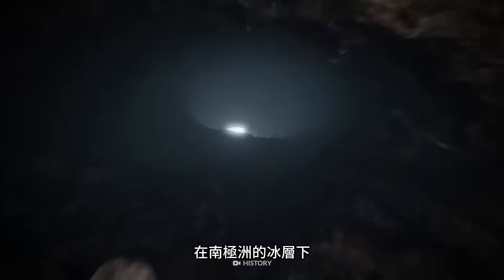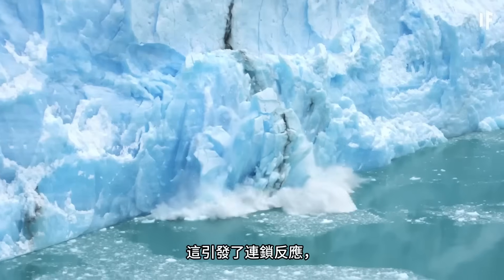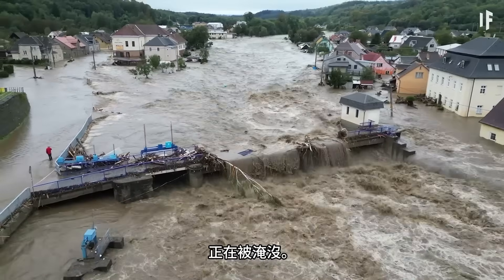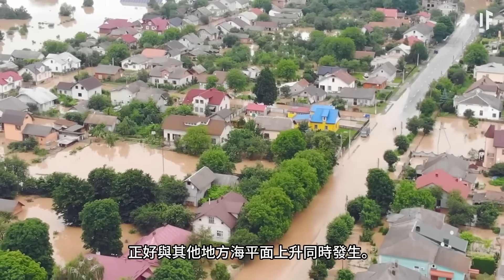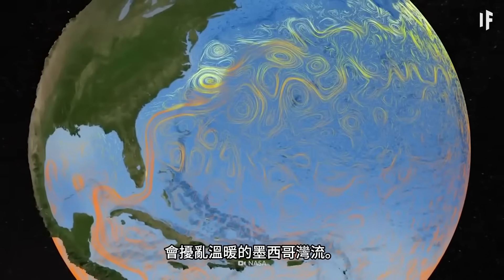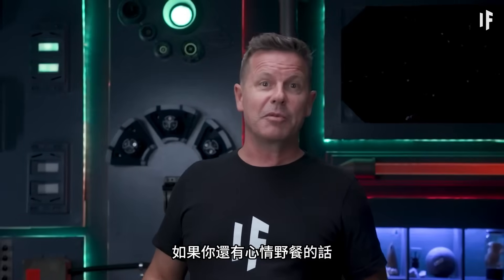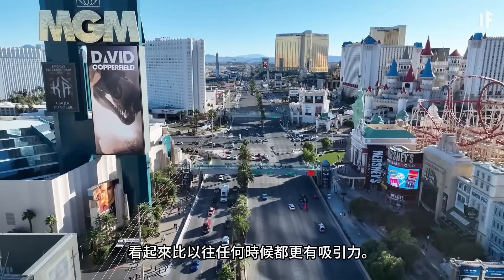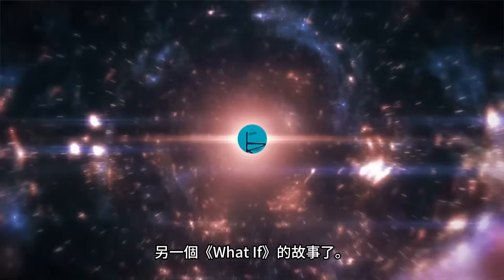如果南極洲所有的冰突然融化了怎麼辦？【中文字幕】｜大膽科學